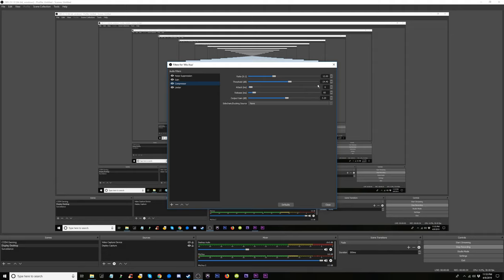Mic Check - How to Test a Microphone